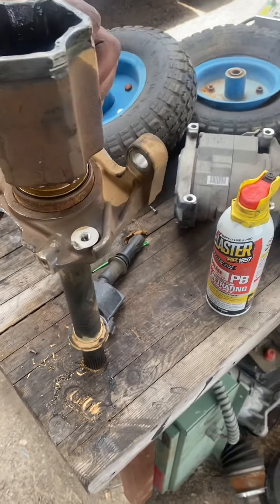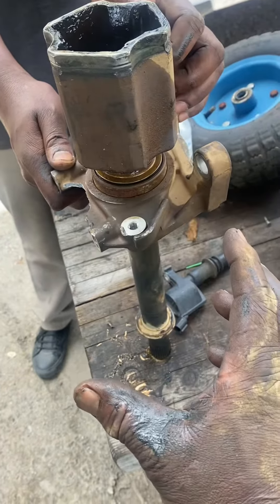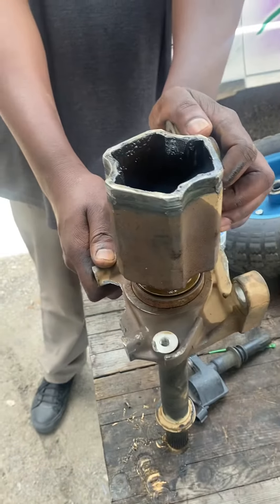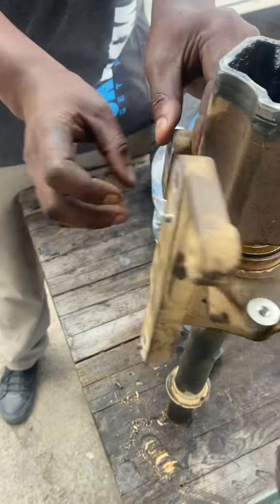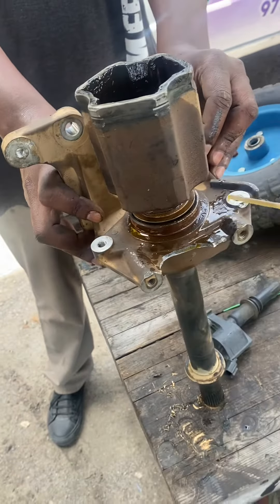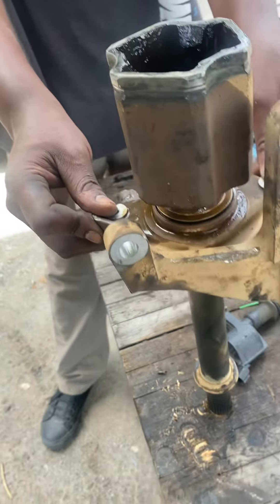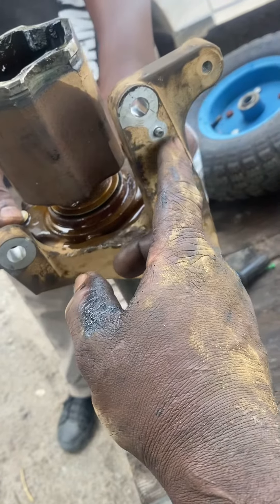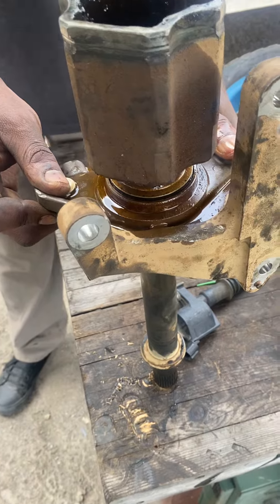Nissan Juke 2011 right hand side drive axle removal solved